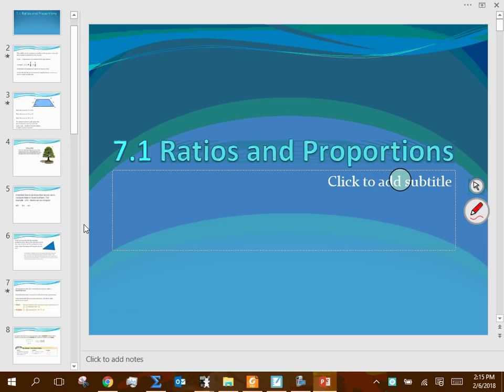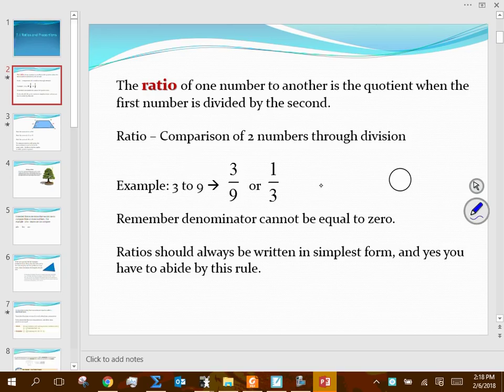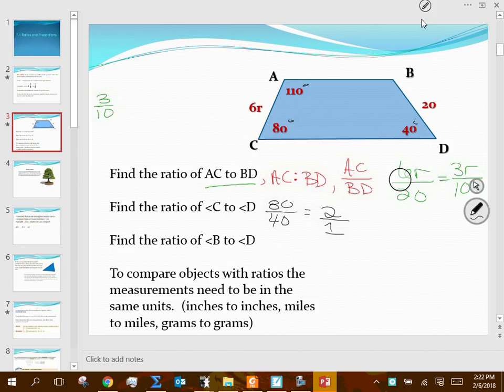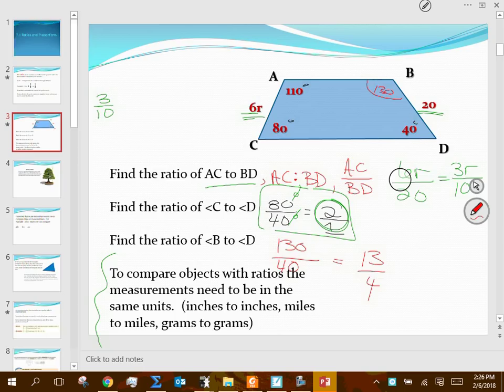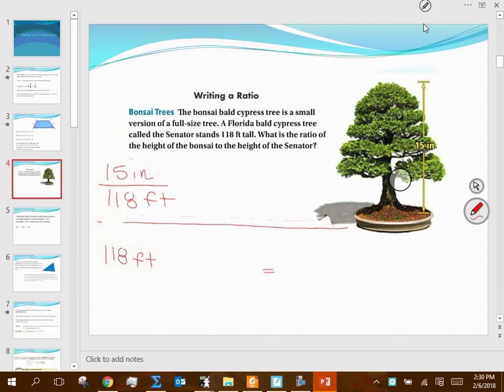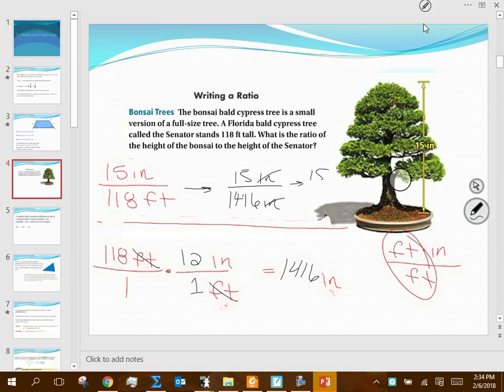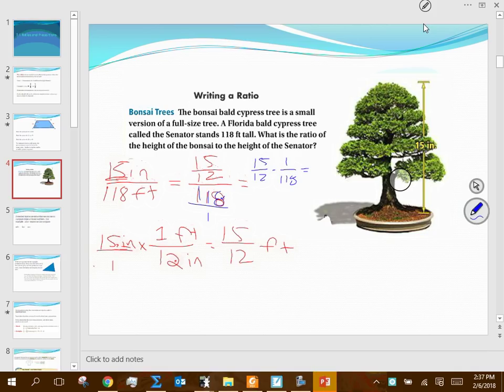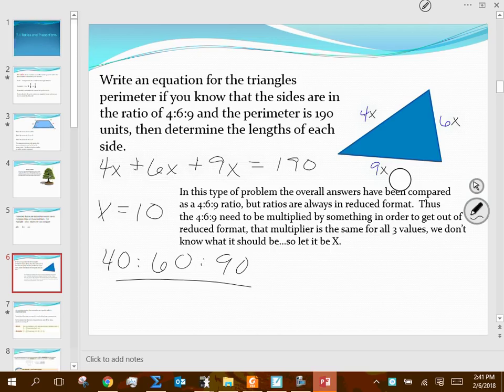7 1 day1